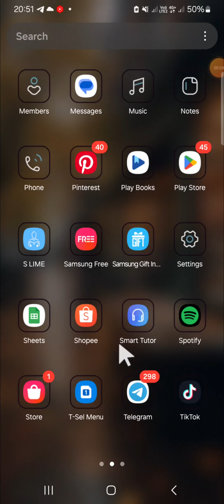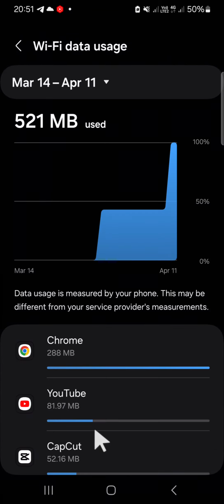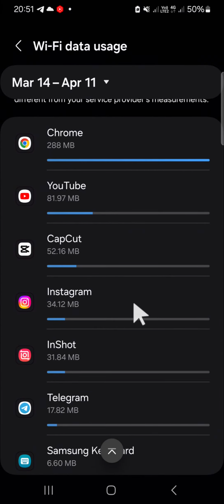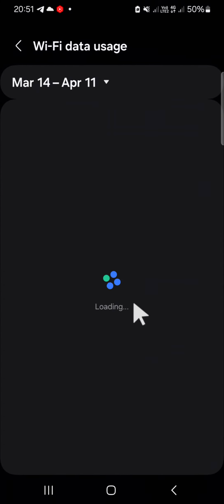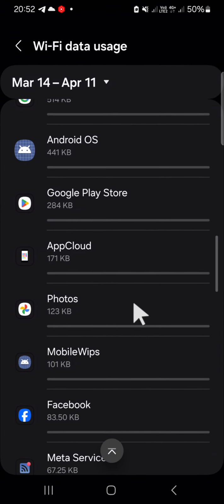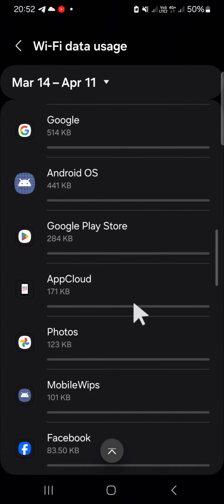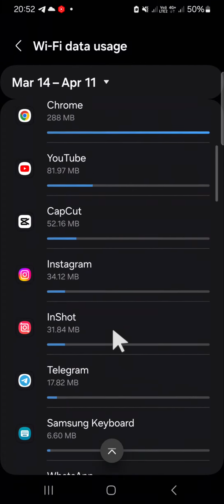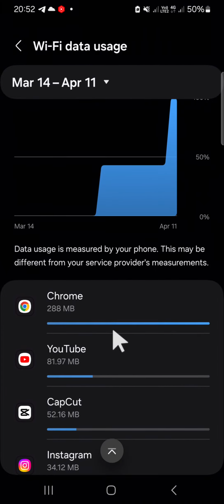~ Discover How Much Data Your Samsung Galaxy Uses! [Easy Step-by-Step]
Discover how much data your Samsung Galaxy uses with our easy step-by-step guide! Managing Wi-Fi data usage on your Samsung Galaxy phone, especially with Android 14 or Android 13, is crucial to avoid exceeding your data limits and incurring extra charges. In this tutorial, we'll show you exactly how to monitor and track Wi-Fi data usage effectively.

To begin, we'll walk you through accessing the settings on your Samsung Galaxy device. Once inside the settings menu, you'll navigate to the data usage section where you can view detailed insights into how much data each application consumes over Wi-Fi. Understanding this data usage breakdown empowers you to make informed decisions about your app usage and optimize your Wi-Fi settings accordingly.

Throughout the tutorial, we'll provide practical tips on interpreting the data usage metrics and adjusting your settings to conserve data where needed. Whether you're a heavy app user or simply want to keep track of your Wi-Fi consumption, this guide will equip you with the knowledge to stay in control.

Take charge of your Samsung Galaxy's data usage today and watch as we guide you through each step effortlessly.

Learn more about managing Wi-Fi data usage, Android tips, and Samsung Galaxy tricks in our comprehensive video tutorial.